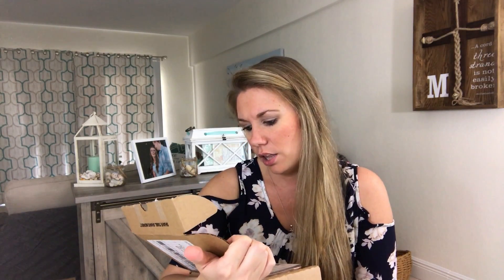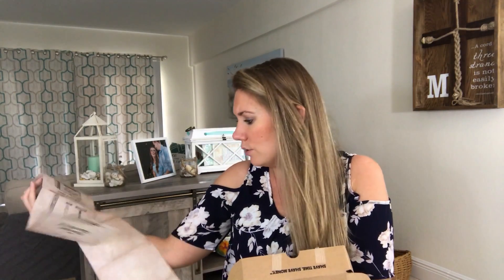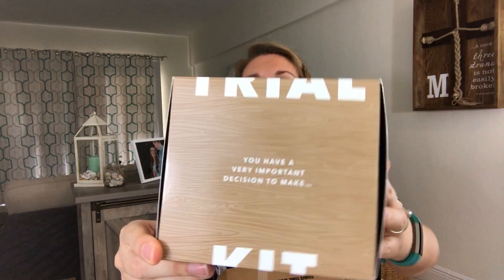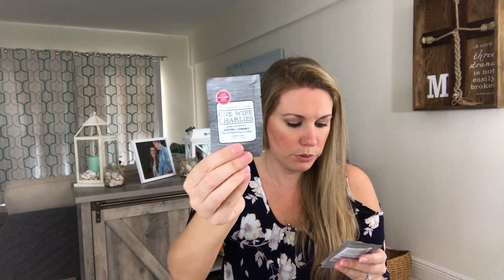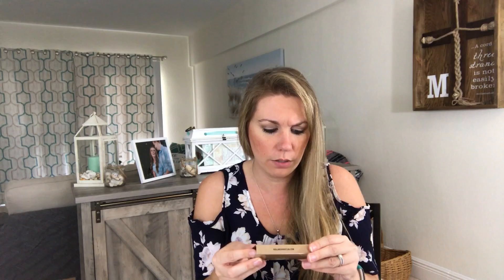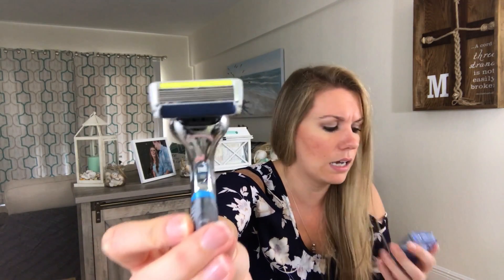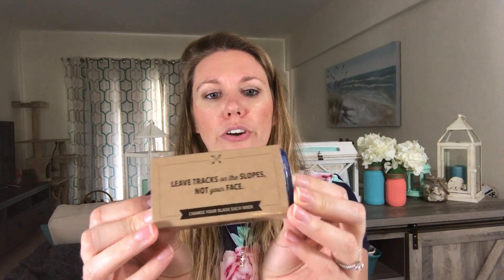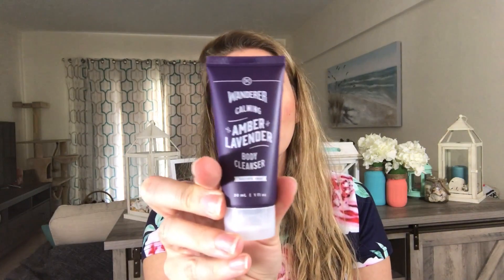Dollar Shave Club Review | Pros & Cons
Dollar Shave Club is a Venice, California-based company that delivers razors and other personal grooming products to customers by mail. It delivers razor blades on a monthly basis and offers additional grooming products for home delivery.

Sign up for Dollar Shave Club and your first box is only $5

Don't forget to make sure you have your Ebates Plugin enabled for 5% Cash Back

Sign up for Zaycon Fresh! Amazing Chicken and meats, often running $0.99/lb deals!!
Use the code FIRSTCASE to get the chicken from $1.80/lb ($75.60/ case) down to $.99/ lb ($39.60/ case)! HUGE SAVINGS. DON'T MISS OUT! I wish I'd done it last time and there's no telling when this sale will happen again!